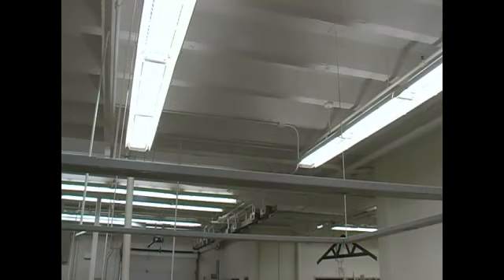Work Area Safety for a Power Planer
Work Area Safety for a Power Planer. Part of the series: How to Use a Power Planer. Learn how to use some work area safety tips for using a power planer and get professional tips and advice from an expert carpenter on using tools for leveling, shaving and shaping wood in this free woodworking video.